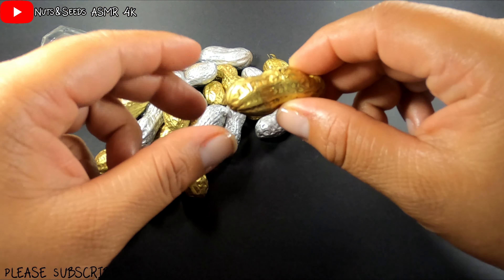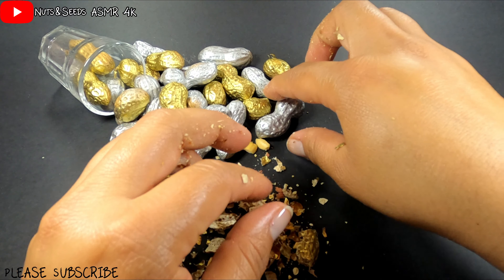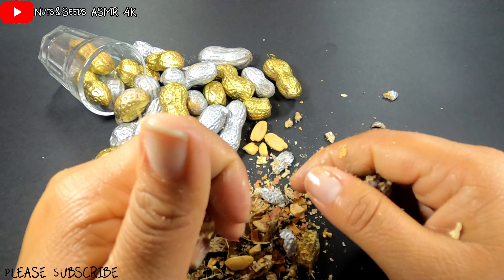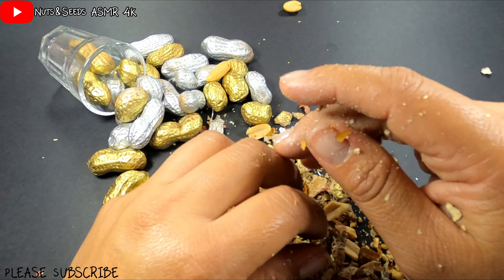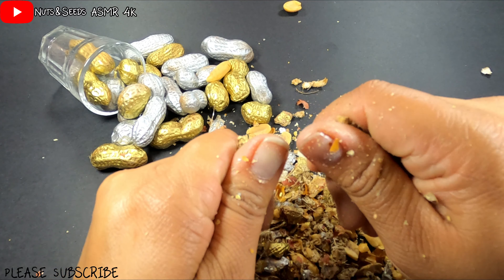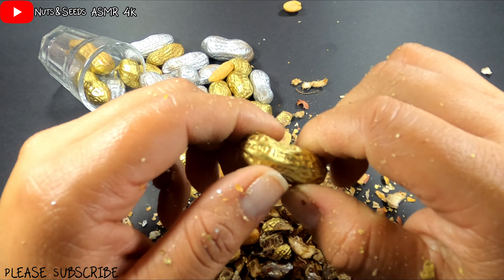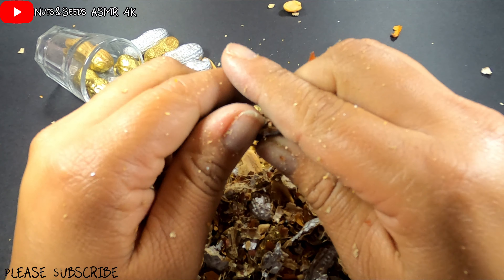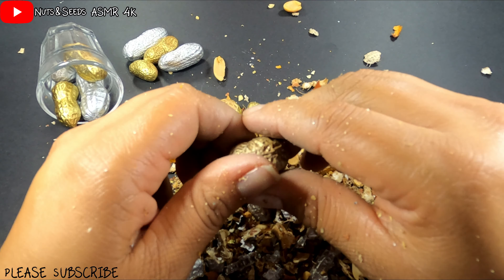Asmr ! Relaxing Sounds ! Satisfying asmr Video | 4k video (no talking) N33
ASMR ! Relaxing Sounds !  Satisfying Asmr Video | 4k video (no talking)
*The videos are uploaded every day.

ASMR! Sonidos relajantes! Video Asmr satisfactorio | Video 4k (sin hablar)
* Los videos se suben todos los días.